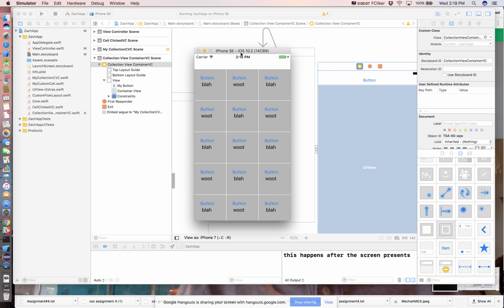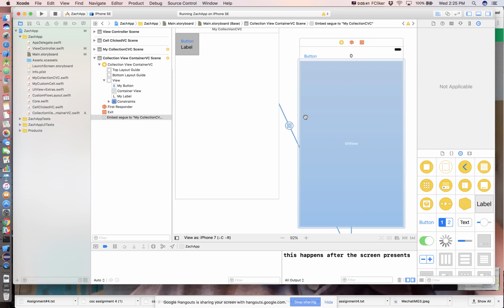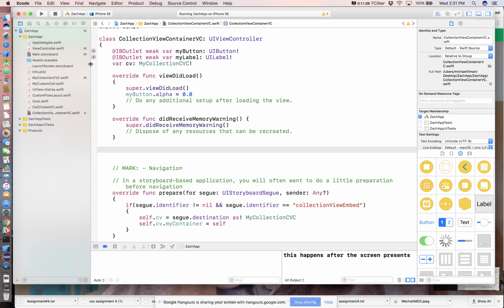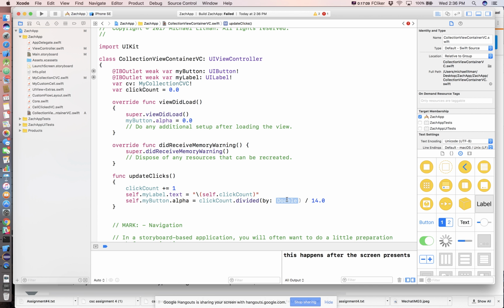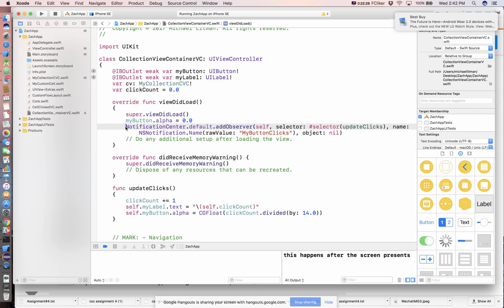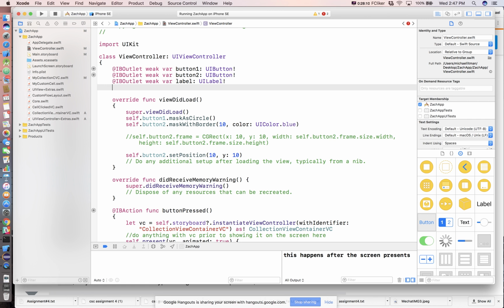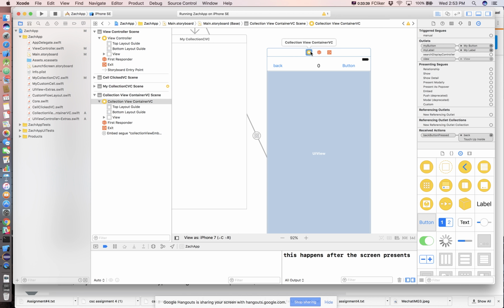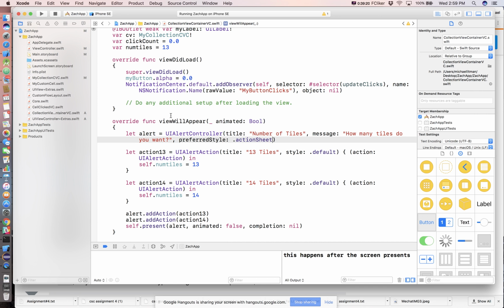Session 2/22/17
Embedded ViewControllers, Notification Center, and AlertControllers